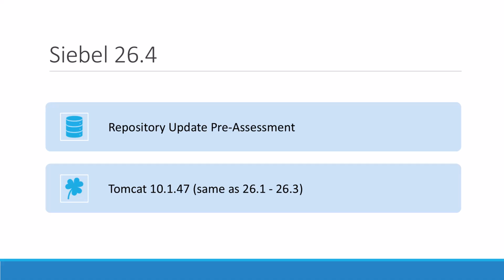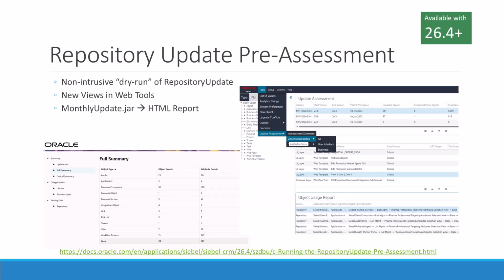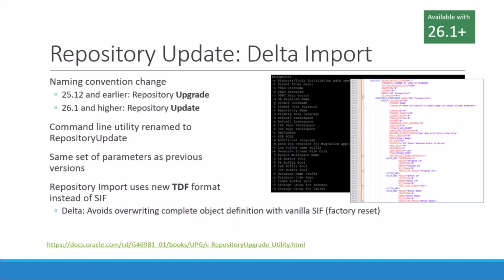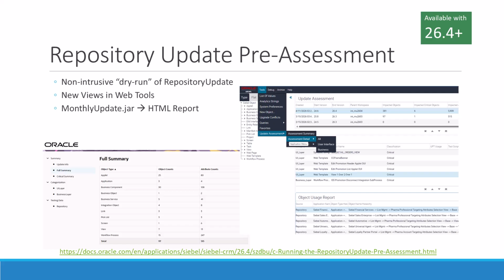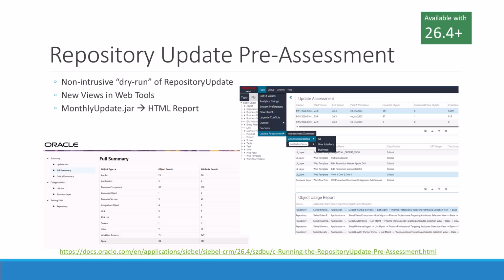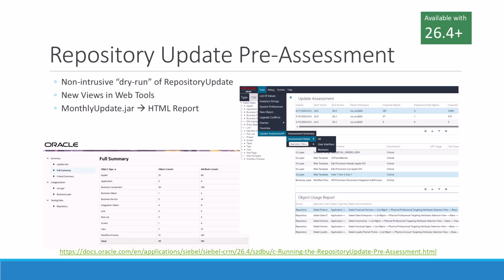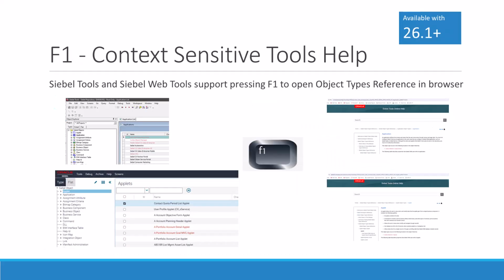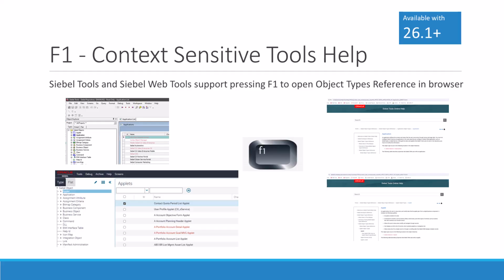Siebel CRM 26.4 Update Summary - Stayin' Alive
Produced by Alexander Hansal
Narrated by Scott Leffler

Siebel 26.4 brings several bug fixes, documentation enhancements and one feature that will prove extremely useful for customers who keep deferring that Repository Upgrade